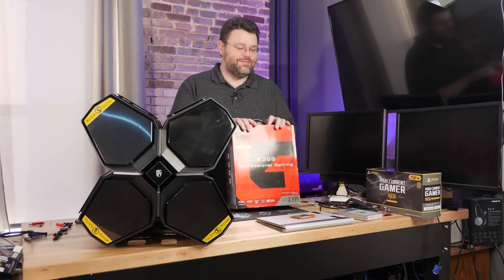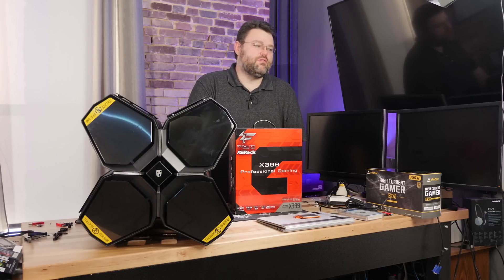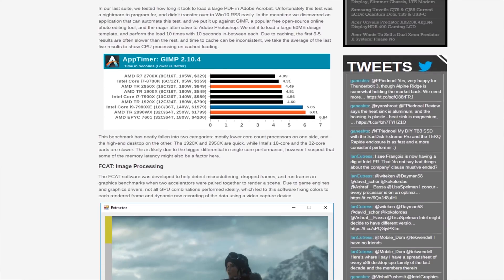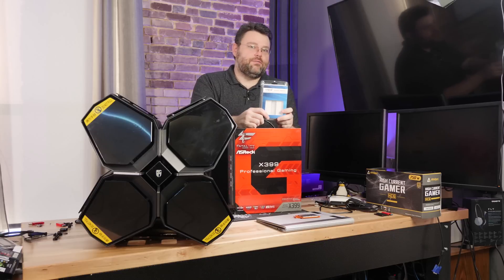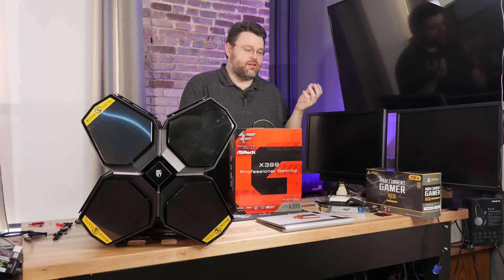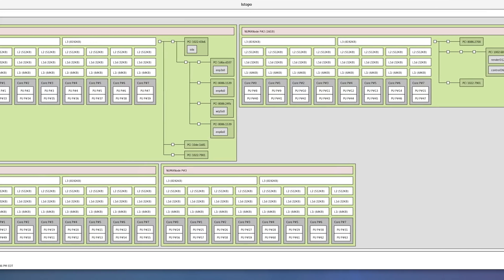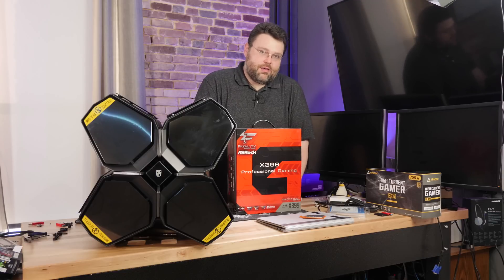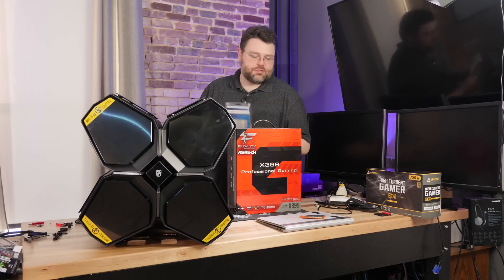Threadripper 2 Update! ECC Support, Linux, and More!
ECC Memory Support on Threadripper?: 6:20
Newer Kernels wont boot because of SEV/PSP: 7:51
Process Lasso and NUMA: 10:50

Threadripper 2990WX

Crucial 2666 Kit